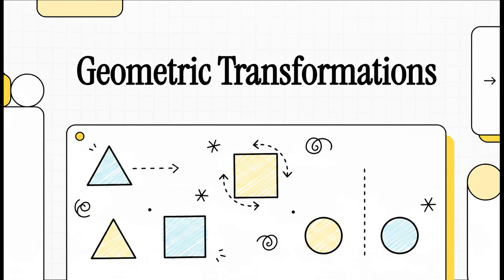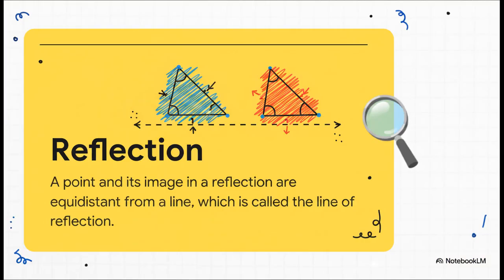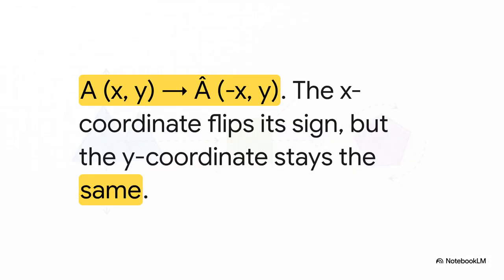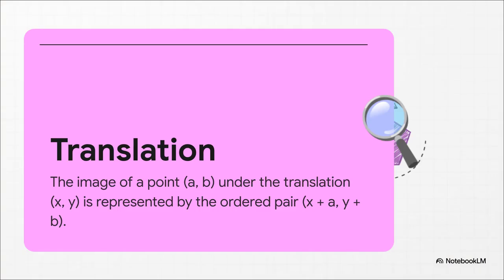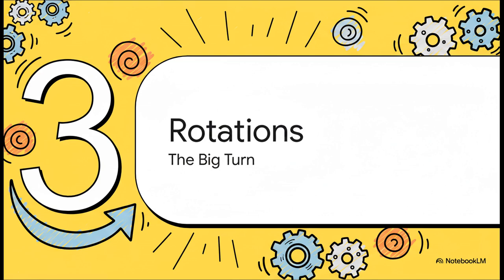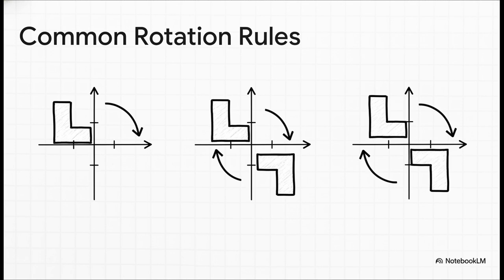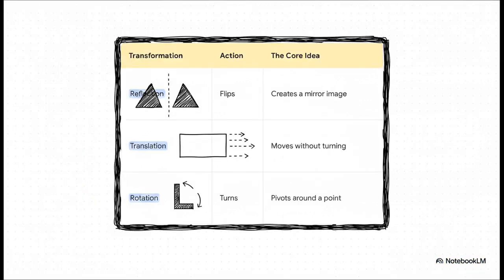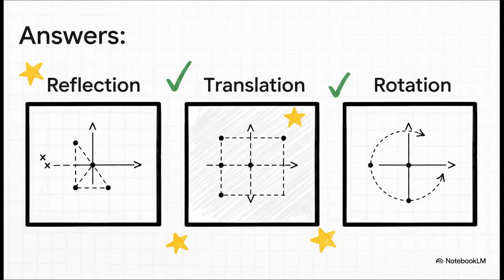Math Prep 1 Second Term Summary of Geometric Transformations